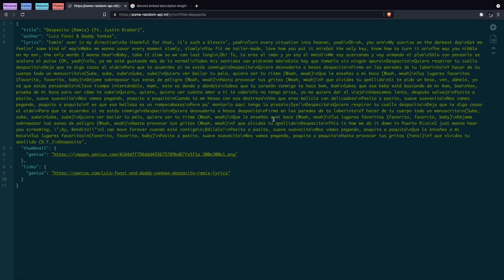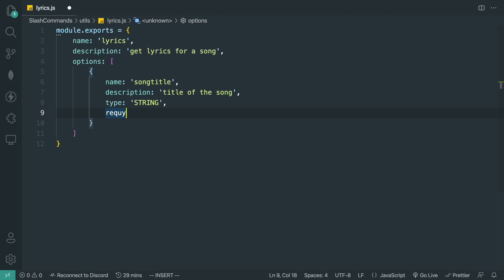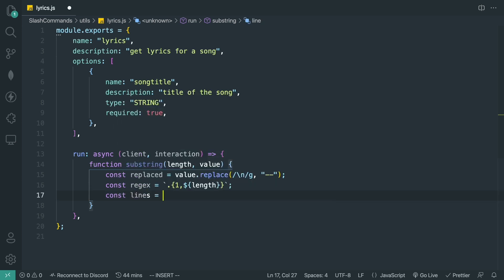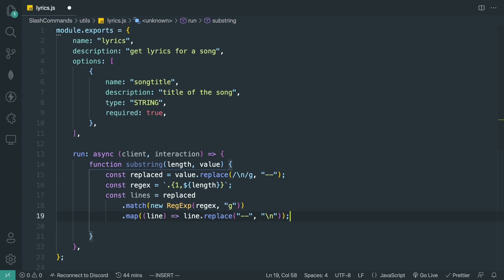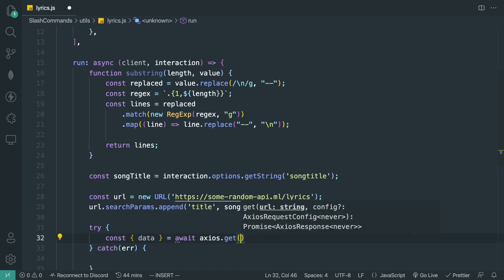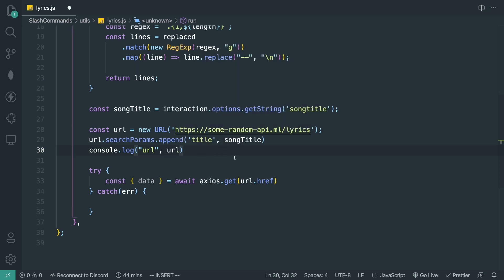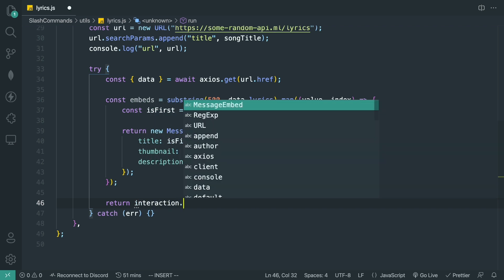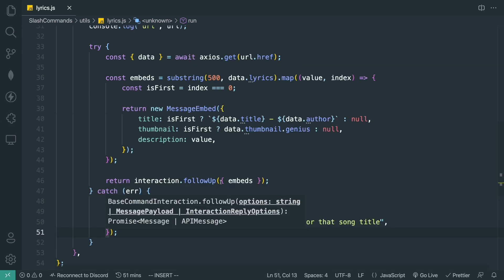Song Lyrics Command | DiscordJS V13 Tutorials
In this video, we are making a command to display a song's lyrics from a free API.

Timestamps
0:00 Introduction
0:40 Creating the command
10:15 Testing the command
13:17 DM-ing the lyrics
14:05 Outro